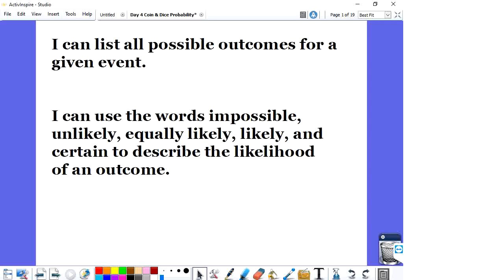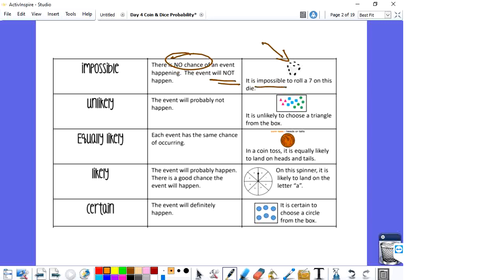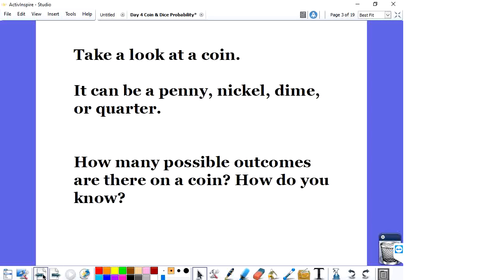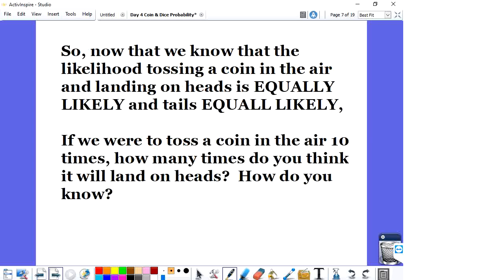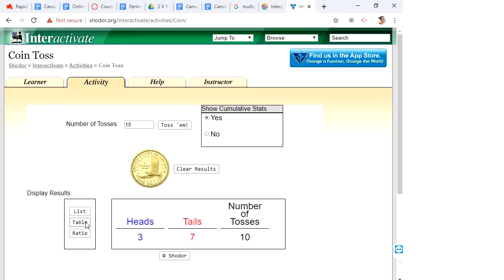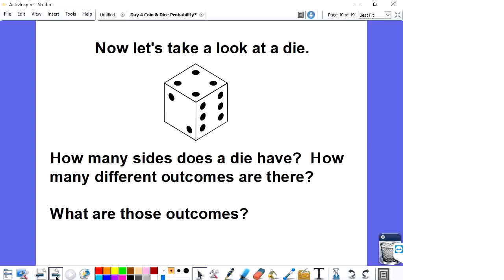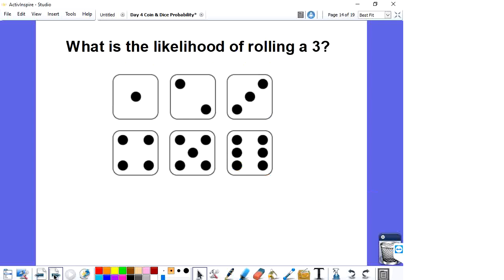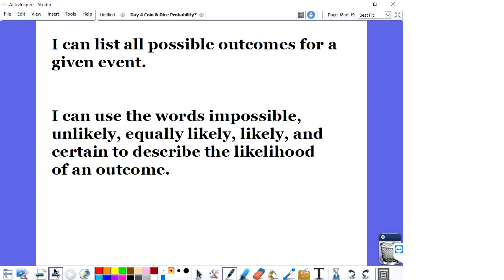Probability with Coins and DIce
In this lesson, students will learn about the probability and outcomes of coins and dice.